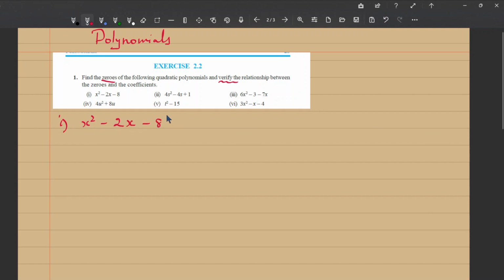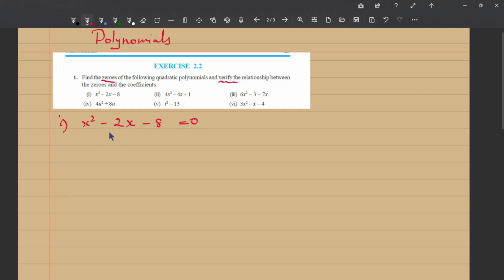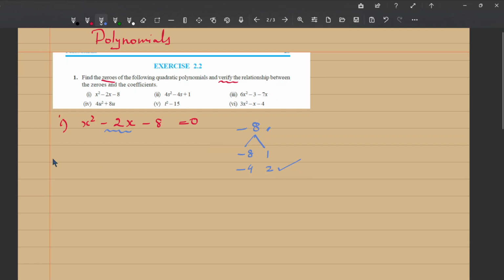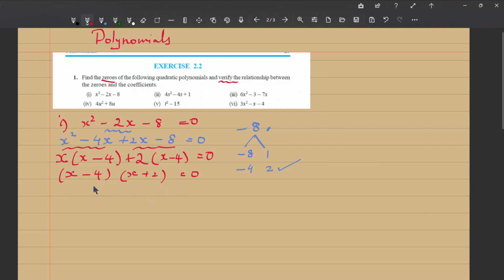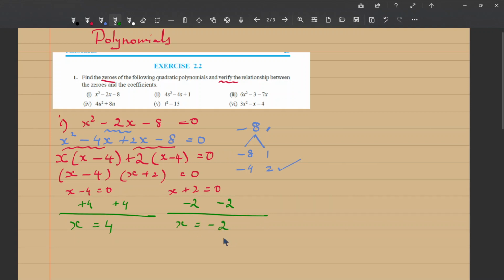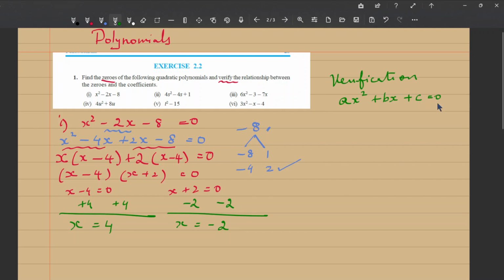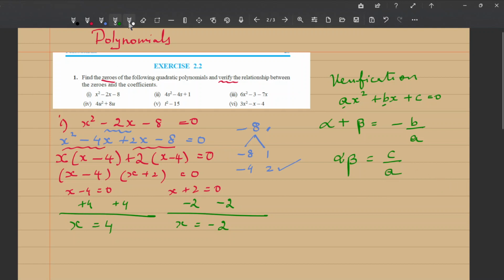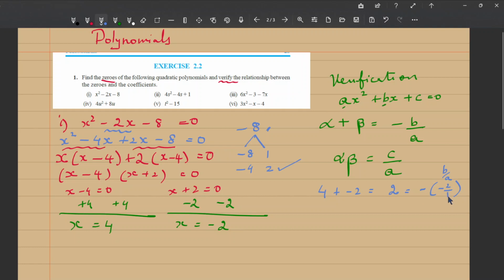Finding zeroes of x^2-2x-8 and verify the relationship between roots and coefficients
The first question of exercise 2.2 - i explained and worked out in detail to help students of class 10 Missed the previous lesson/video?